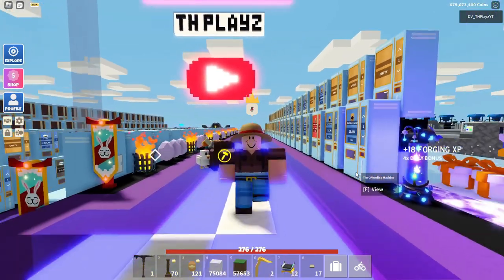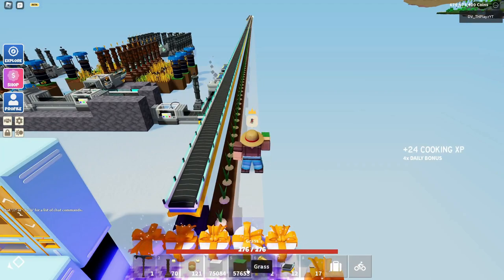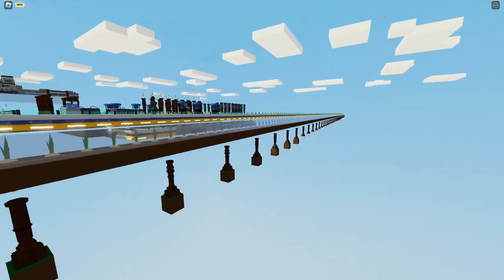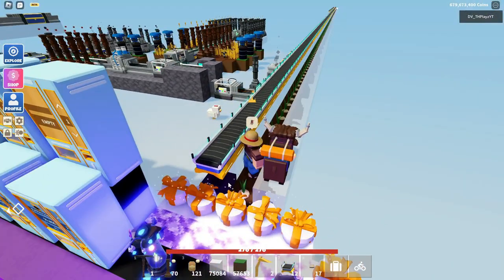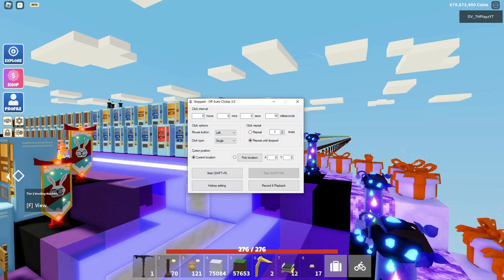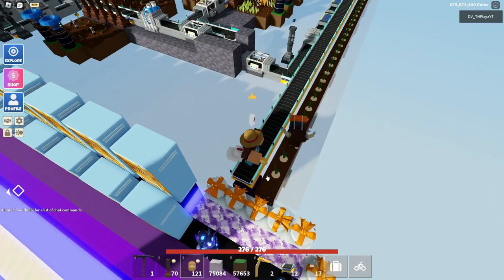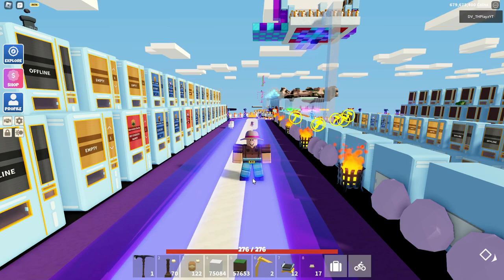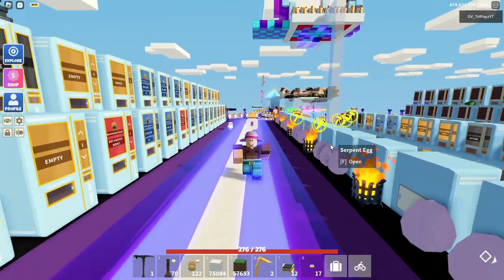How To Get Level 100 In Farming XP AFK (Roblox Islands)